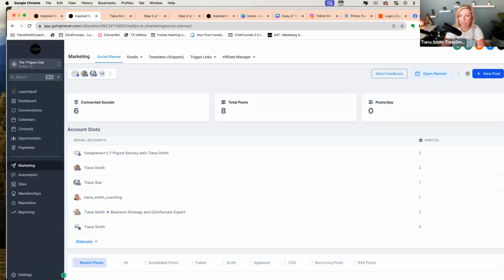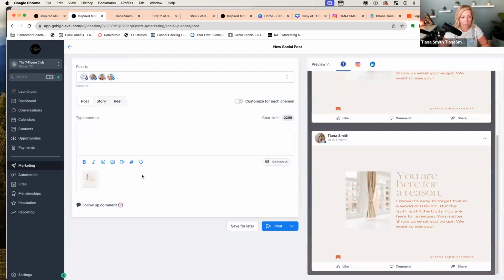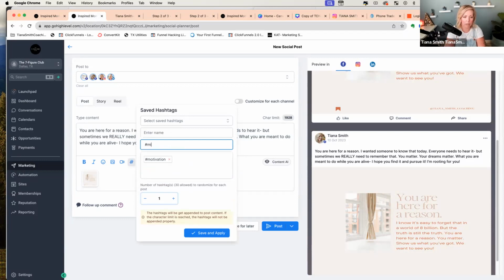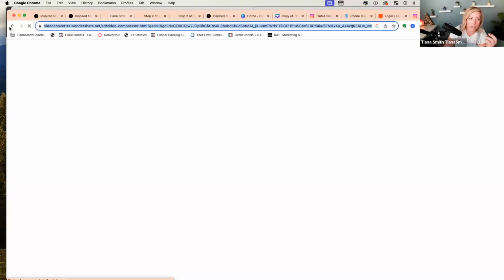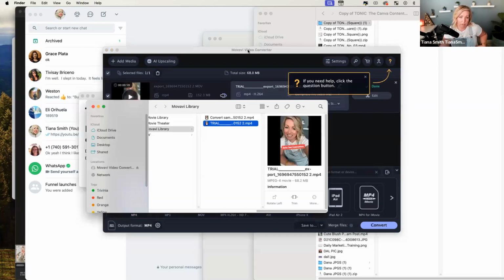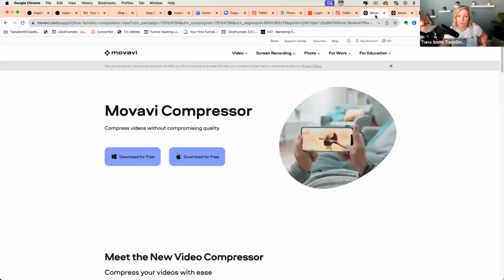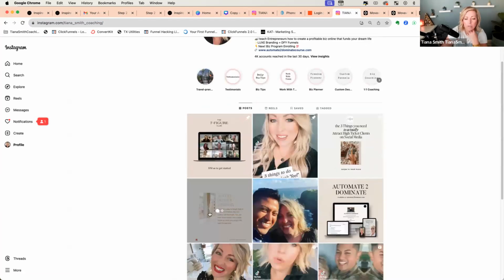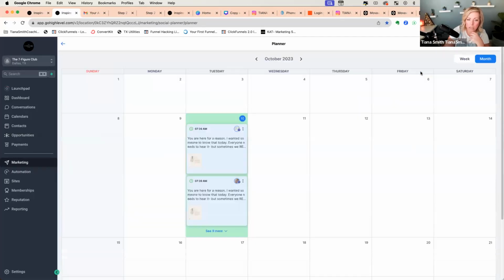A2D: How to post and schedule posts in GHL